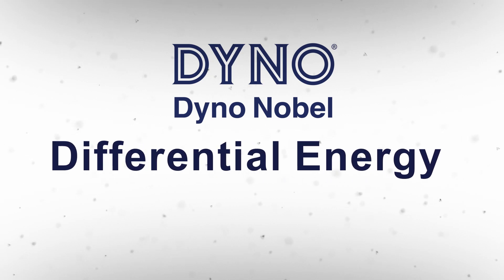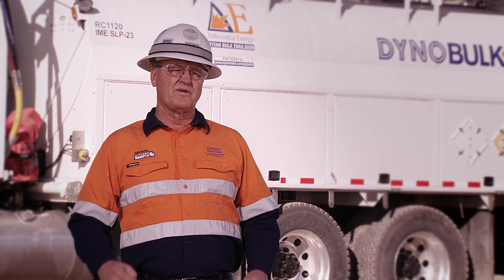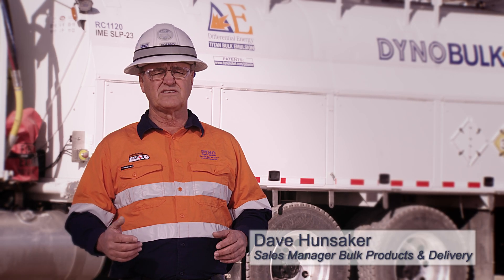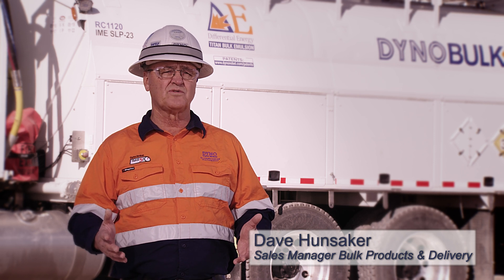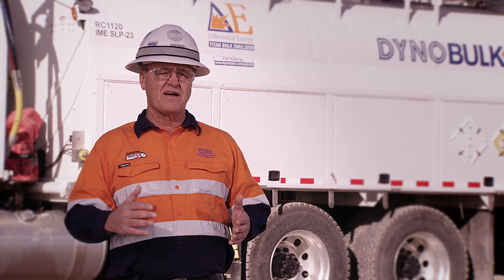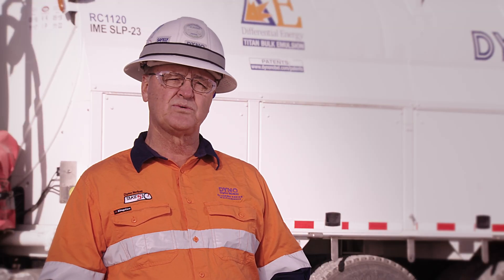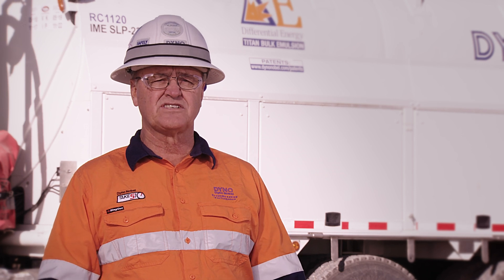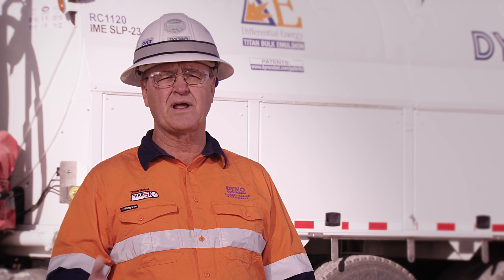DIFFERENTIAL ENERGY Explained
Dyno Nobel's leading bulk technology experts explain the features and benefits of Differential Energy.